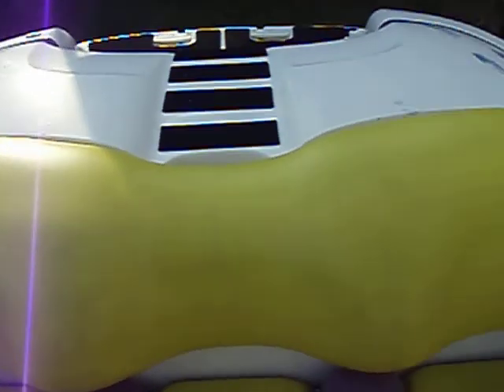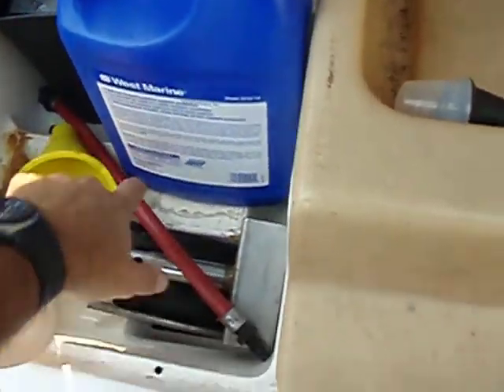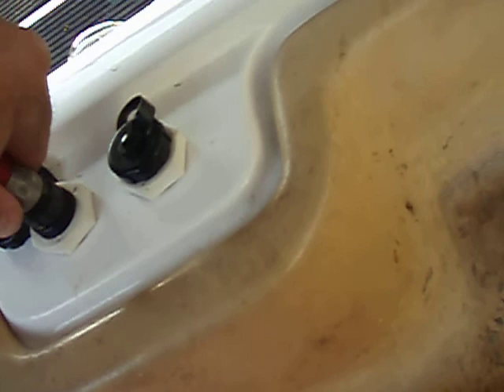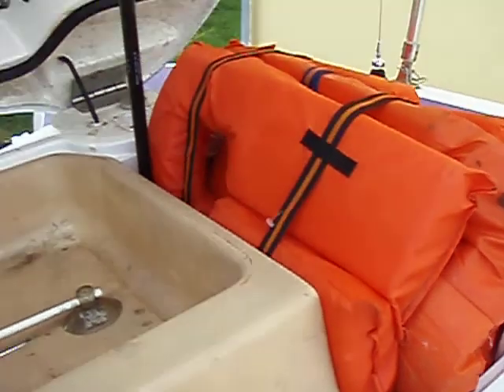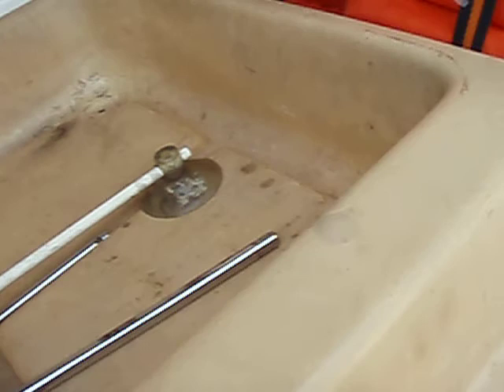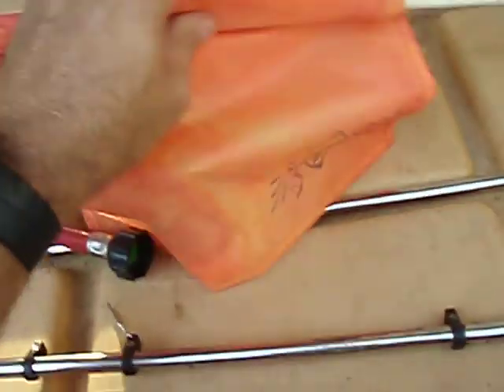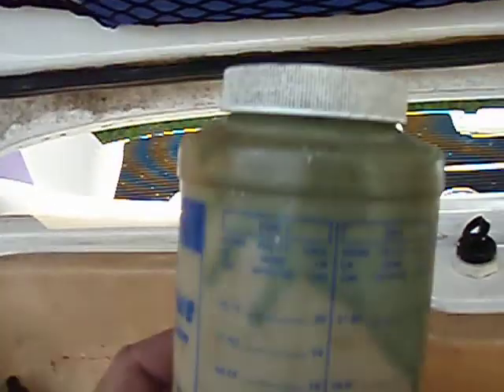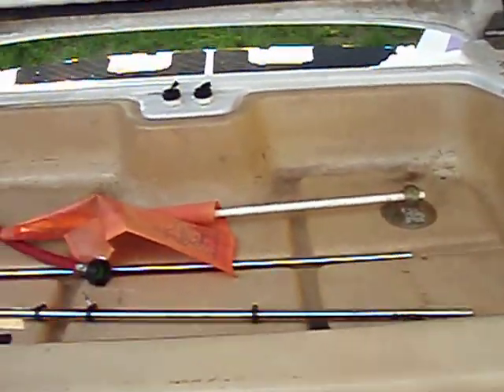5 Rear Hatch